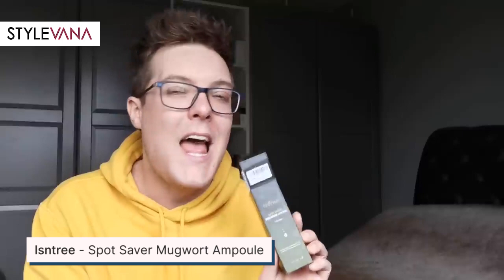2021 Korean Skincare Favorites ft. Mad About Skin | STYLEVANA K-BEAUTY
The first quarter in 2021 has past and Rob is sharing his Korean skincare favorites so far 💖 Click the links below to try them all out 🛒😉

🔍SOME BY MI - Yuja Niacin 30 Days Brightening Starter Kit - 1 set

🔍make p:rem - Safe me. Relief Moisture Cream 12 - 80ml

☑️Styling Tips
☑️Flash Sale